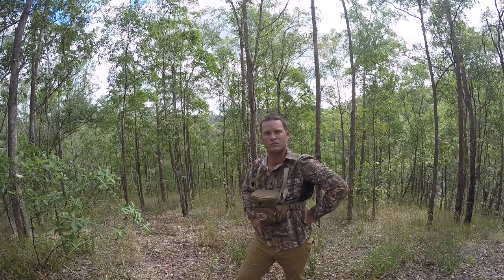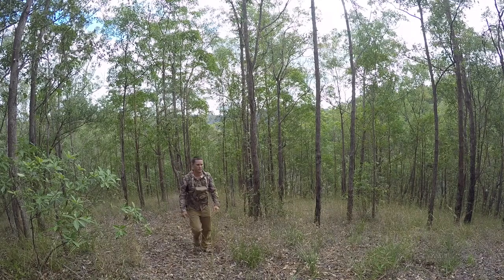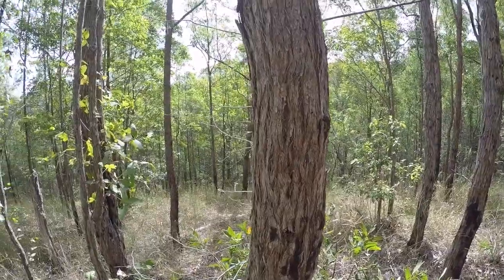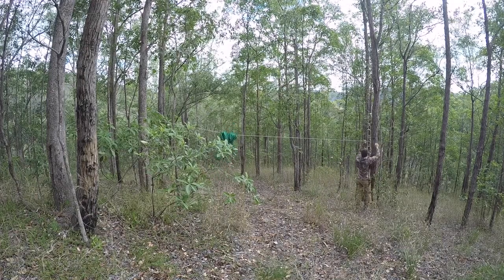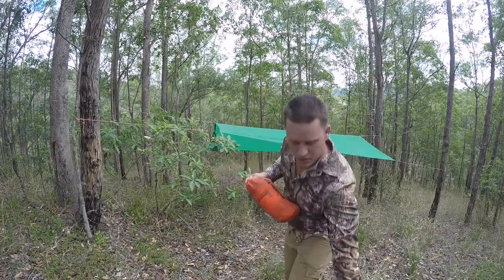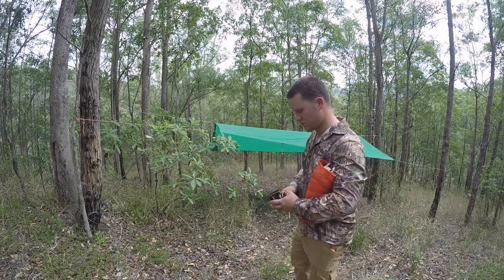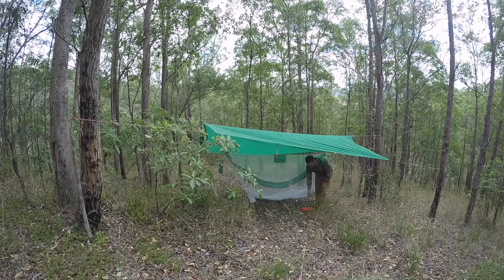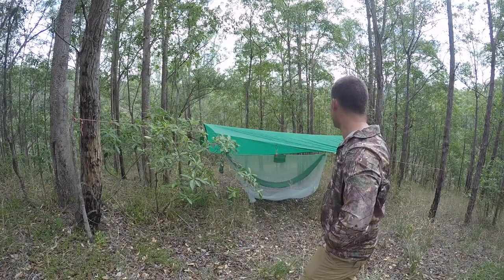Australian bushcraft & hunting 2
This video is about Australian bushcraft & hunting 2